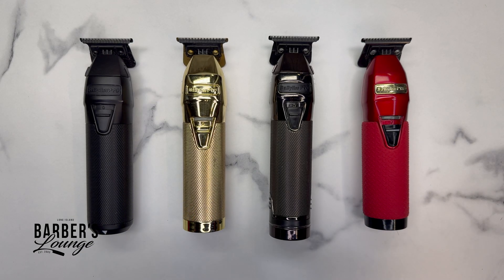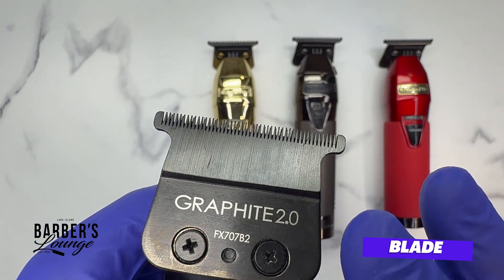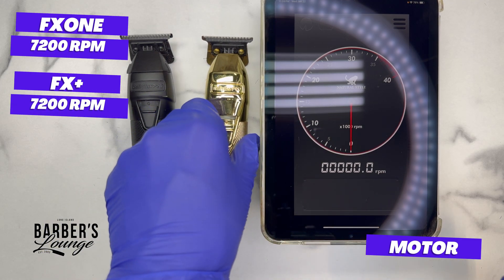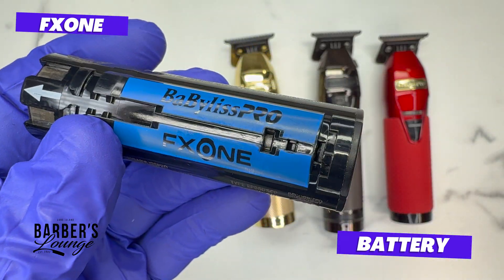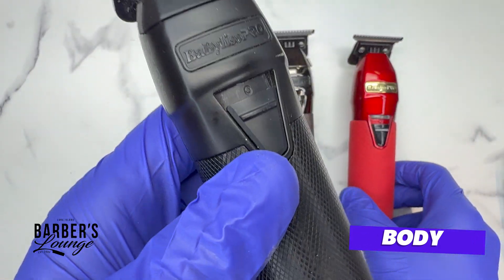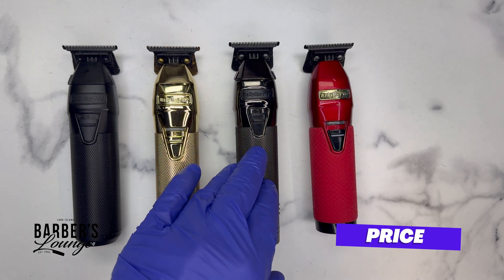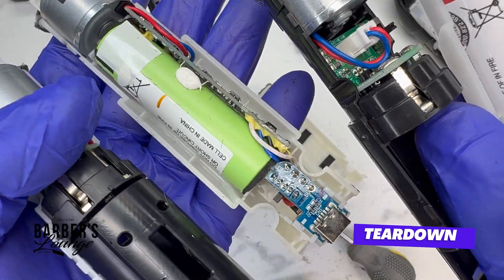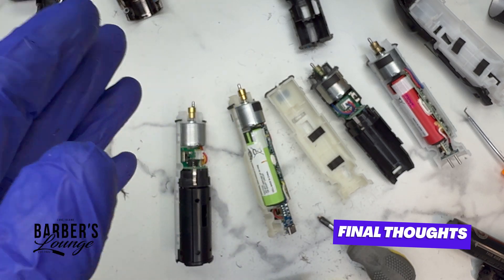BaByliss FX ONE TRIMMER COMPARISON & REVIEW Vs. FX+ (Plus), SNAP FX, BOOST+ W/ Teardown / Take Apart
Making sense of the  BaByliss TRIMMER models to see what the N1 brushless motor is all about! & taking them all apart!